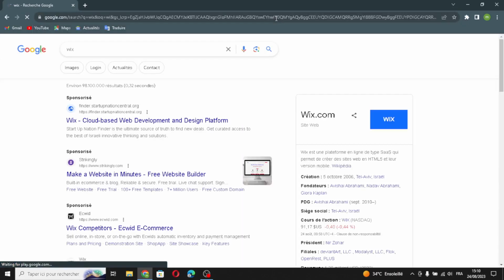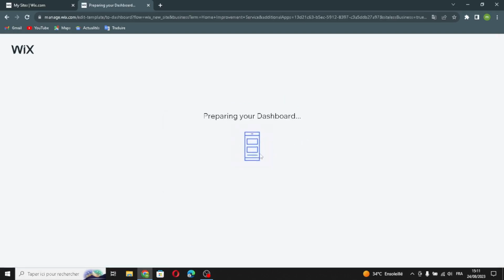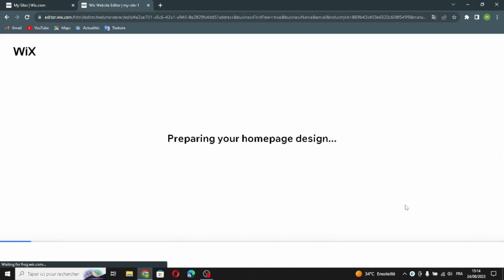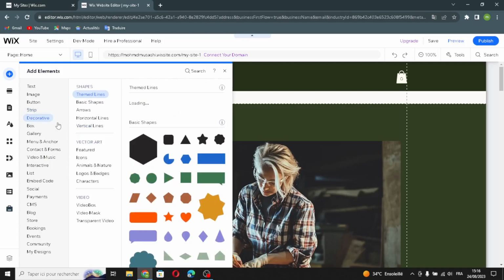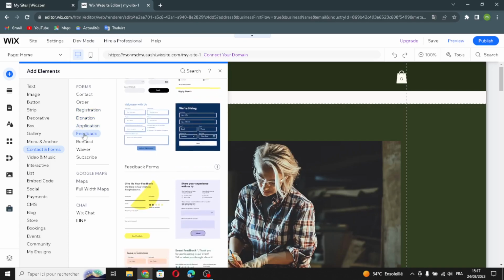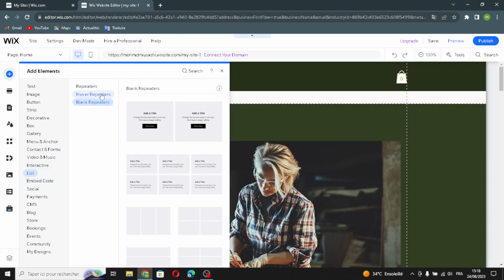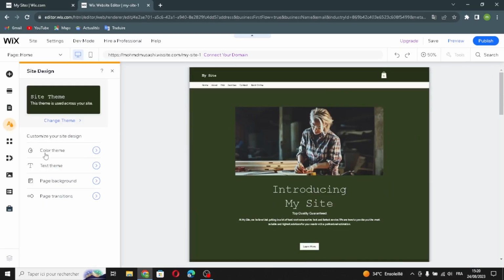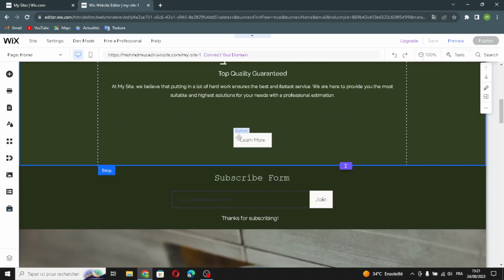How to Create a Professional DIY and Home Improvement Ecommerce Website on Wix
How to Create a Professional DIY and Home Improvement Ecommerce Website on Wix 2023

in this video we discuss :

Ready to transform houses into homes? This tutorial guides you through creating a professional DIY and home improvement ecommerce website on Wix. Whether you offer DIY tools, home improvement guides, or renovation services, having a handy online presence is essential for engaging homeowners and DIY enthusiasts seeking to enhance their living spaces. Discover how to design a website that showcases your DIY and home improvement offerings, highlights the satisfaction of DIY projects, and offers insights into the art of home transformation. With Wix's user-friendly tools, you can craft an informative ecommerce website without needing coding skills. Join us in this tutorial to connect with DIYers and homeowners looking to elevate their spaces through your DIY and home improvement business.